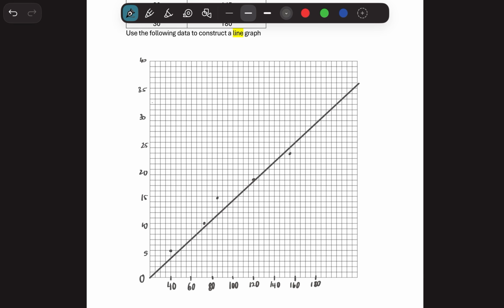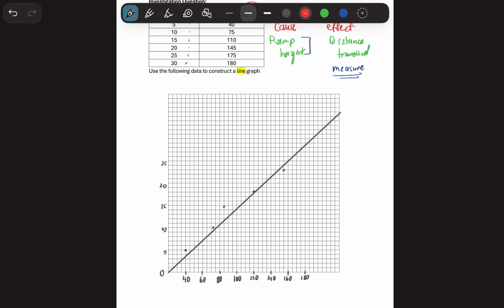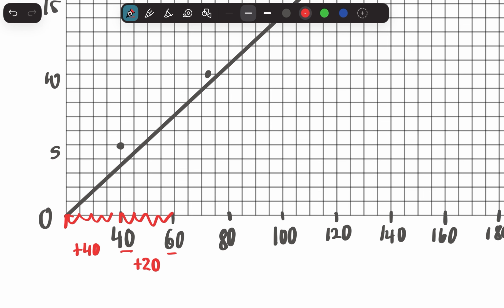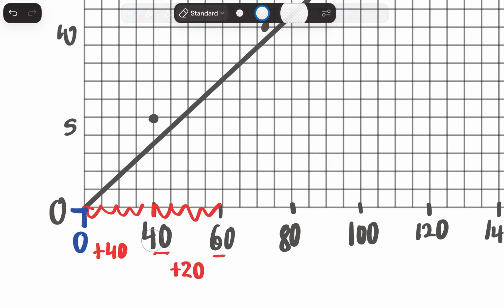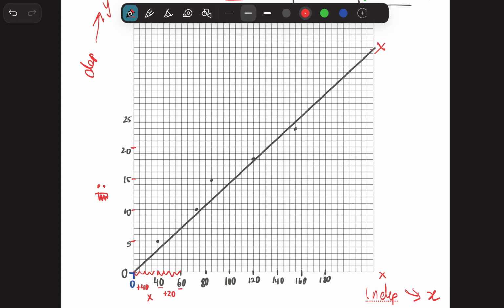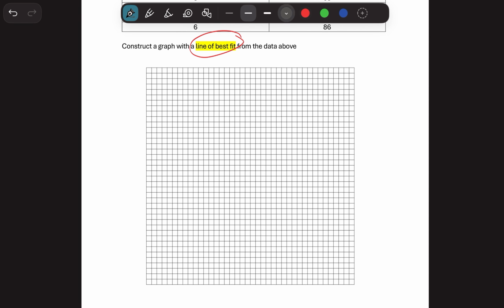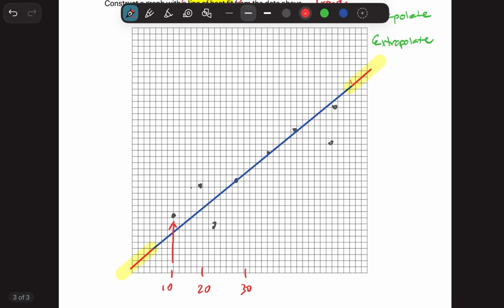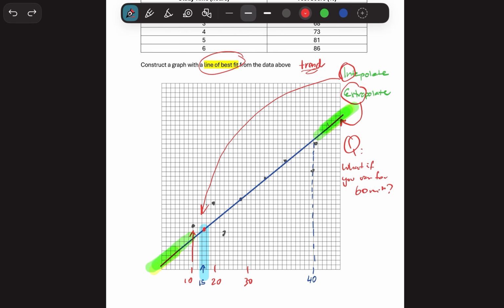Line graphs: Common mistakes